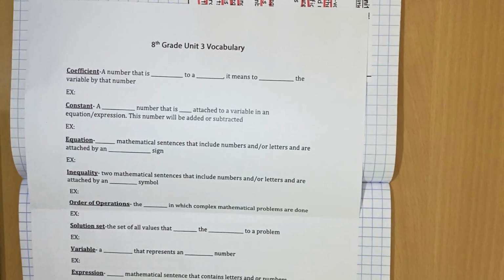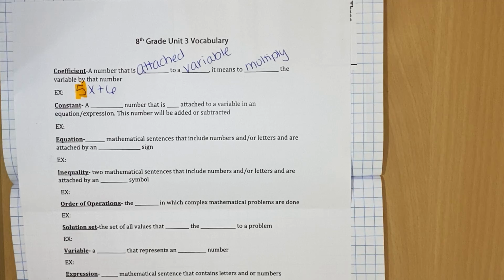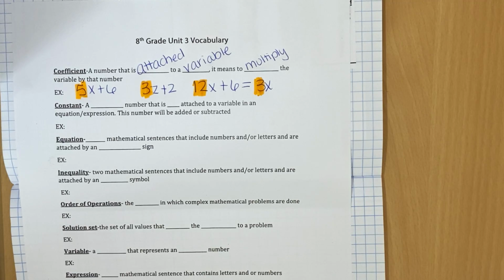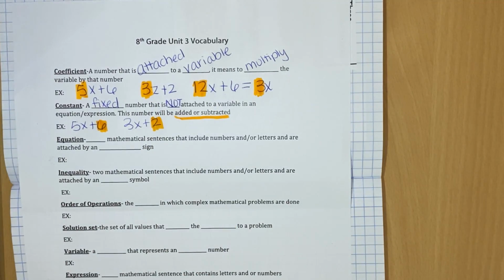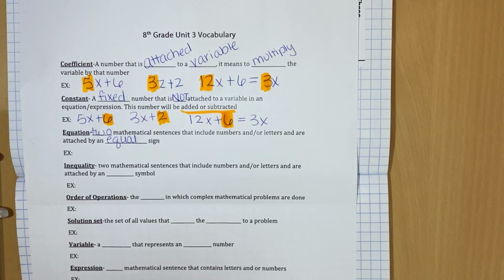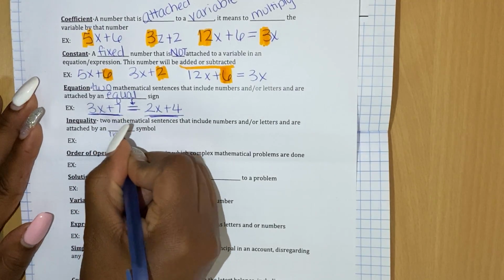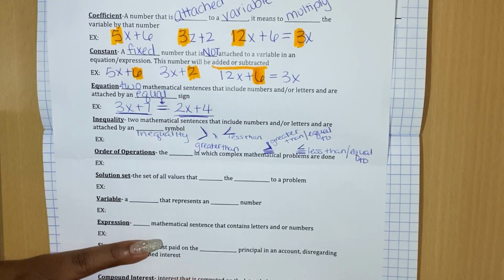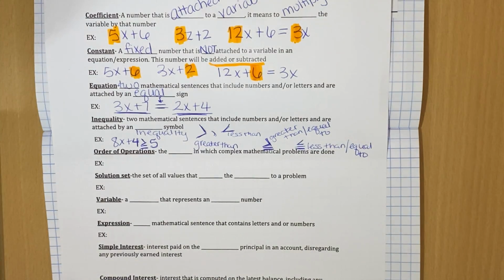Unit 3 Vocabulary